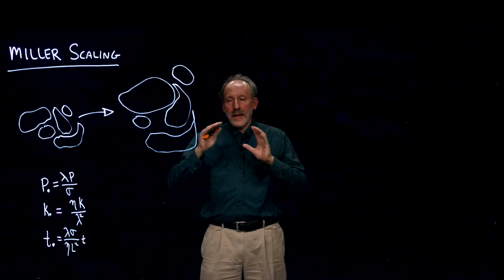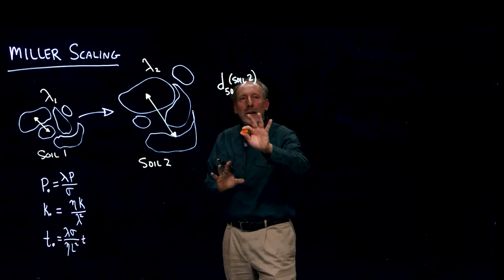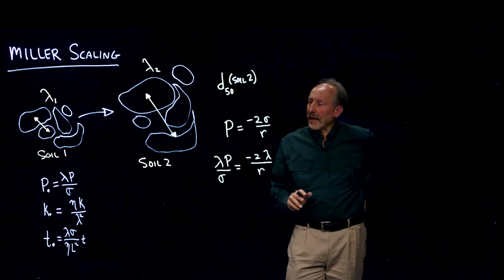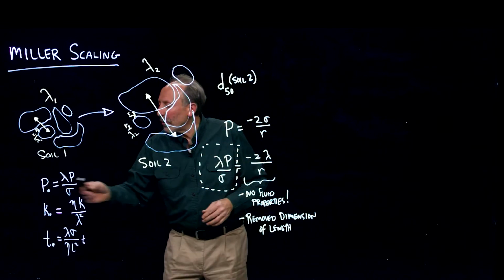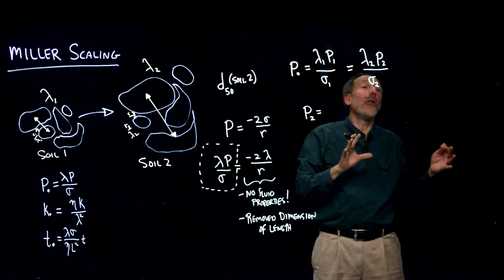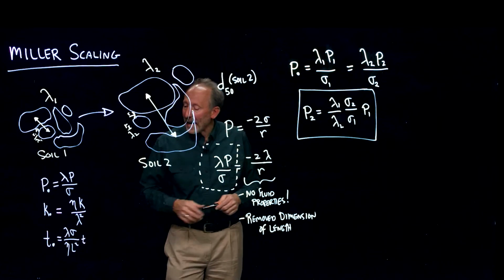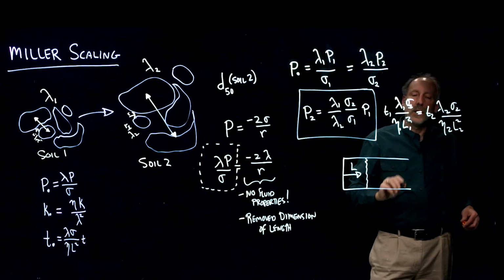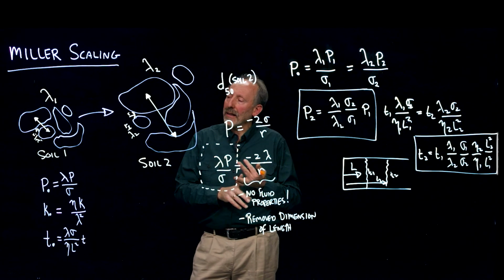3.3.9 Miller scaling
We explain the powerful methods introduced by Miller and Miller in 1958 which allow translating the properties measured in one porous media to those expected in a media with different pore size.